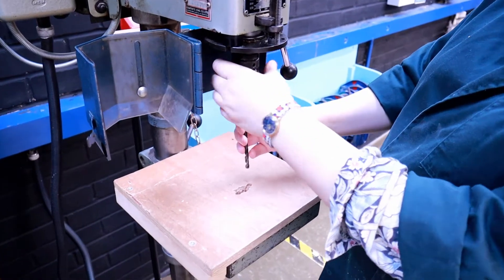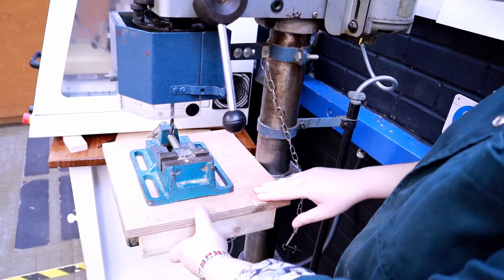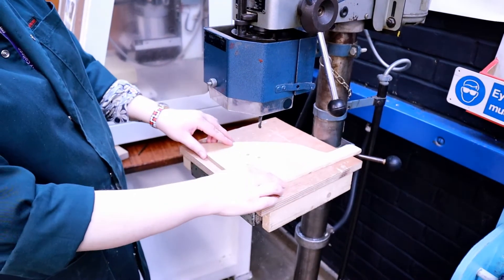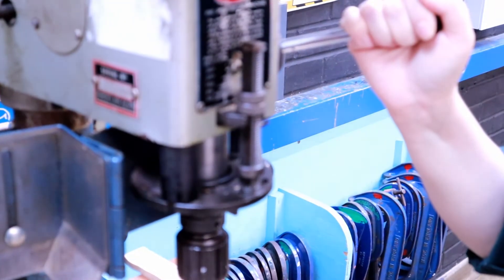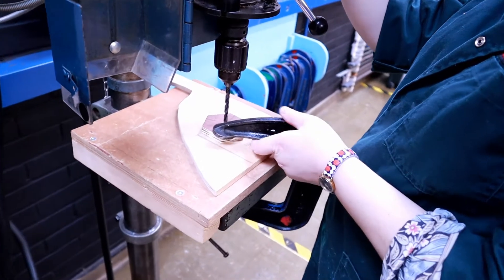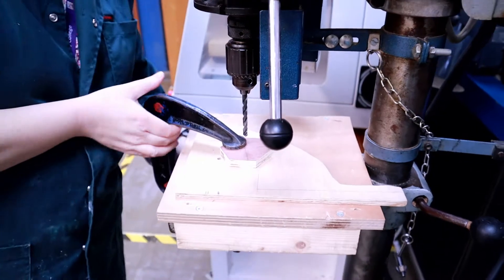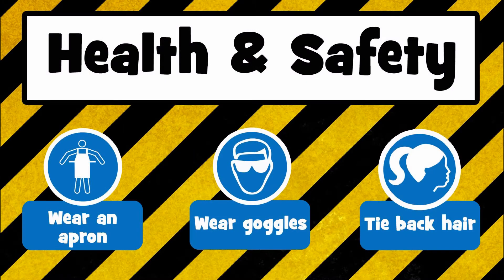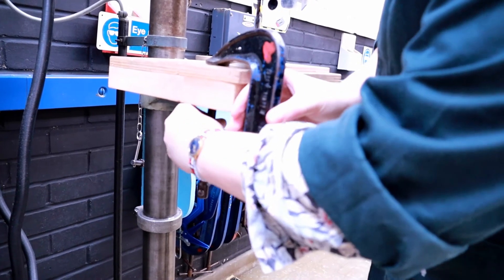How to use the Pillar Drill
This video will demonstrate the safe use of a pillar drill. It will also demonstrate how to change the drill bits and adjust the table and depth stop.